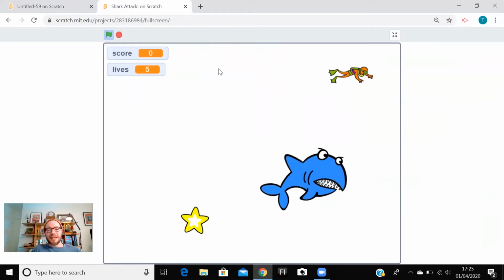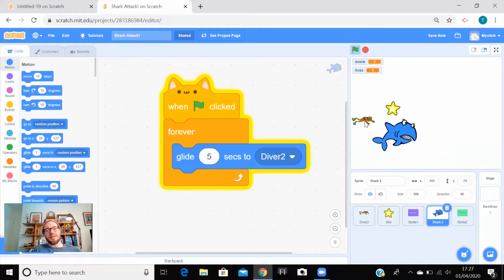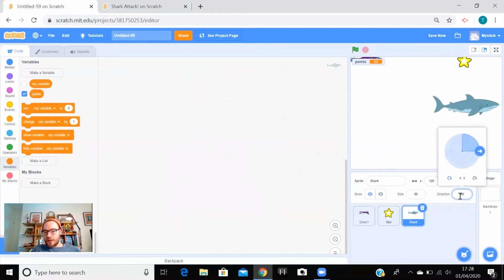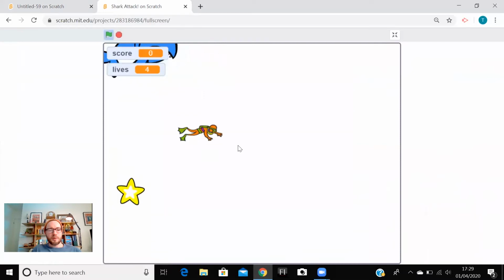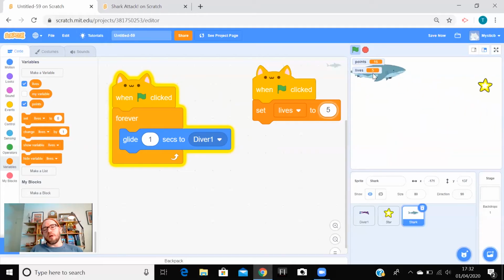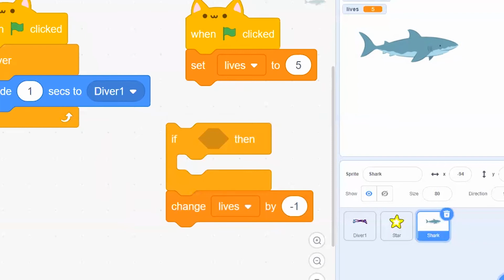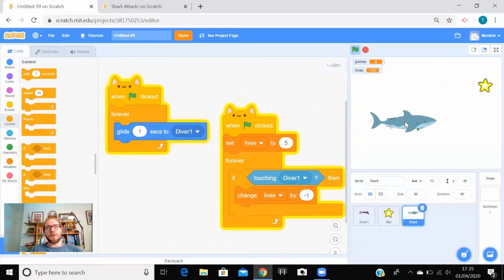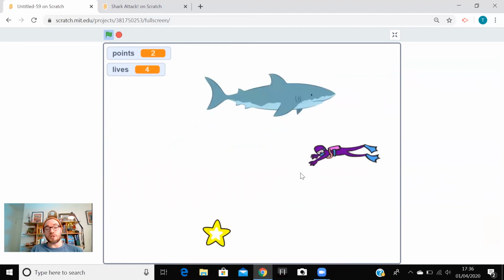Make a Retro Game in Scratch (Part 3)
How to program a retro video game in Scratch.